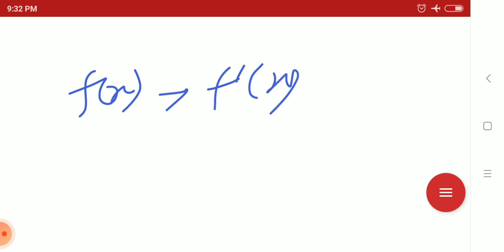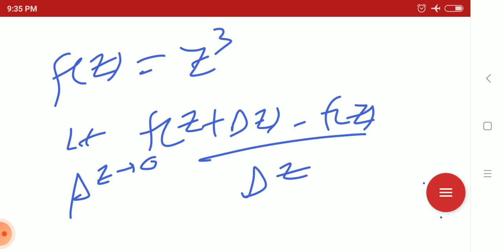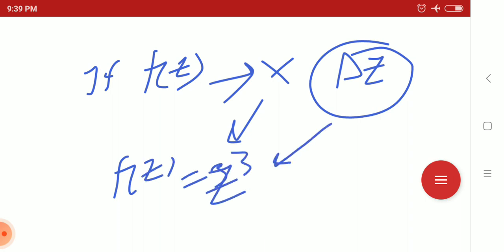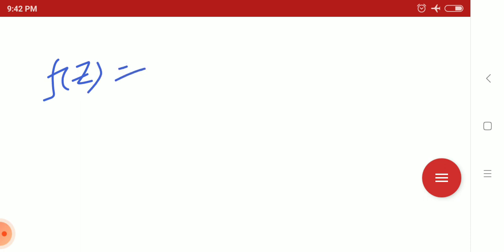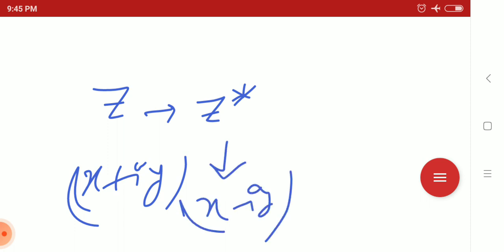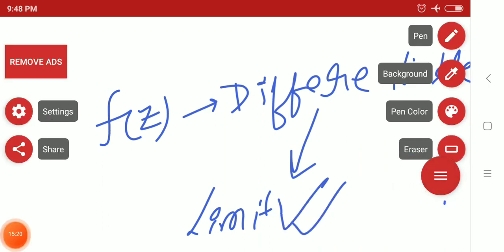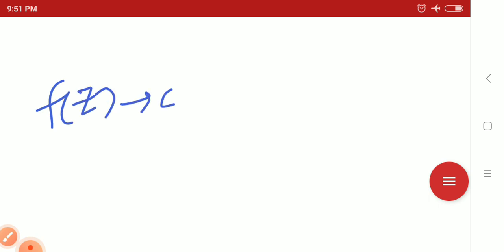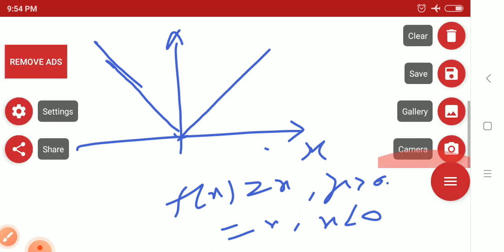Differentiability of a complex function||Part :-04